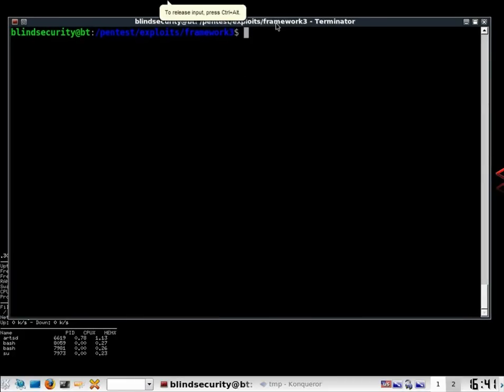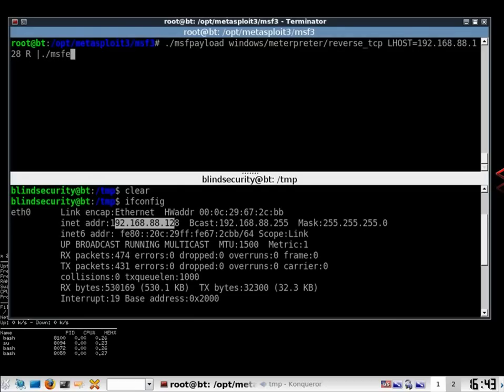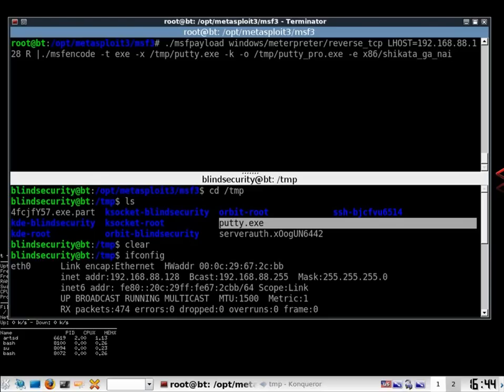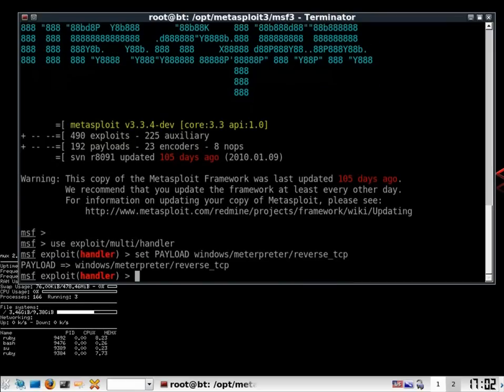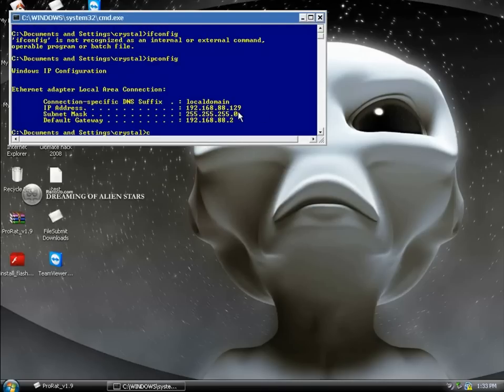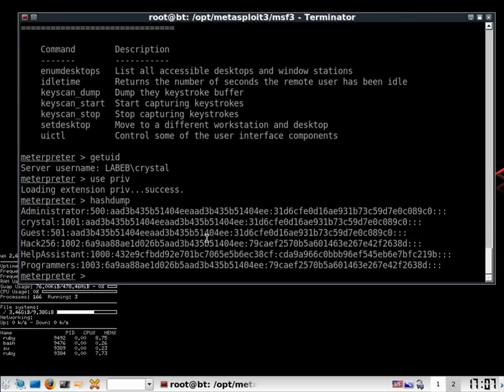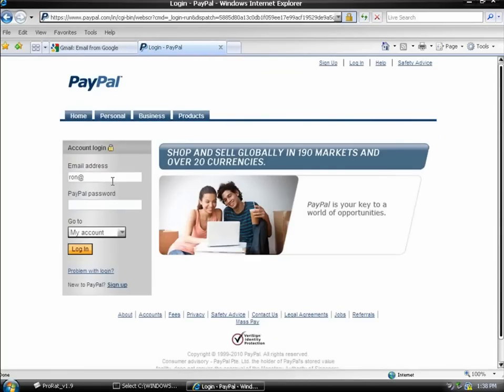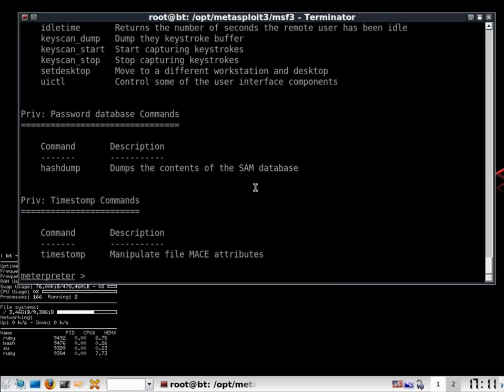Metasploit backdooring (credits Ronnieflip)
Credits go out to Ronnieflip.

In this video i show you how to use metersploit payloads to build a backdoor using a binary executable file which gives you access to the victim machine.